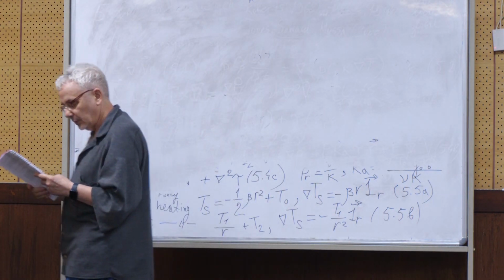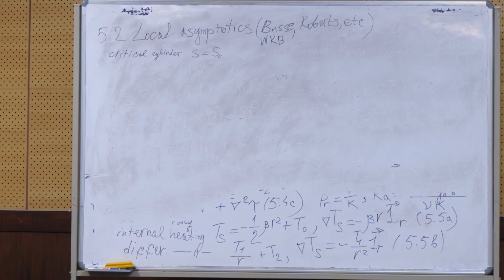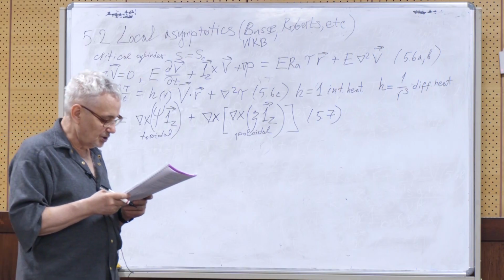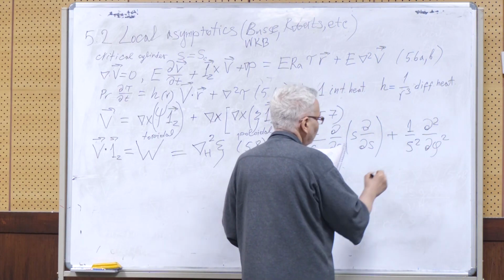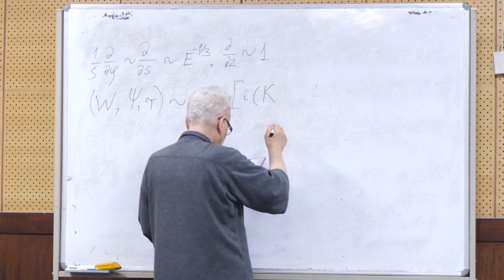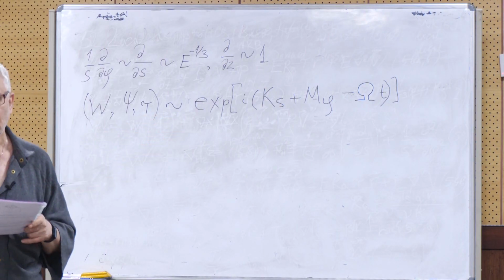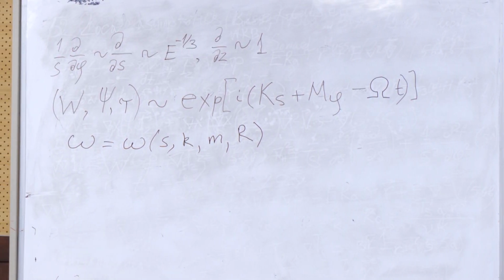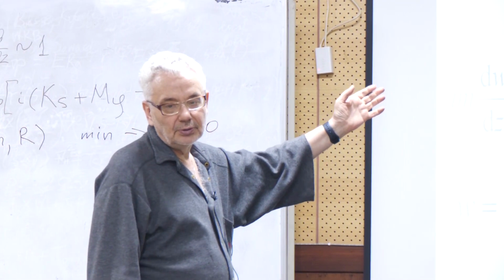L 17 Linear asymptotic system